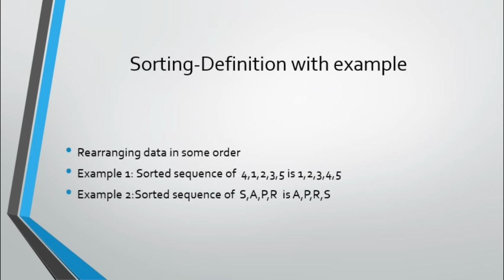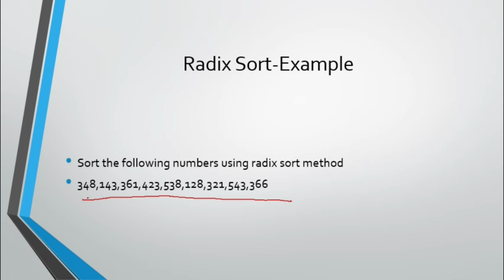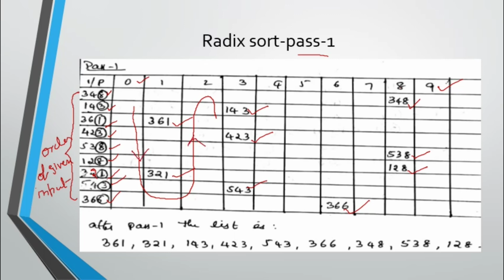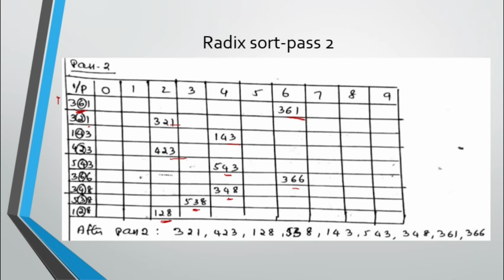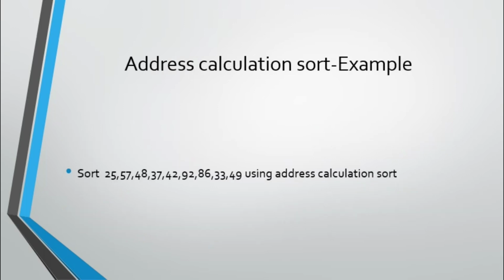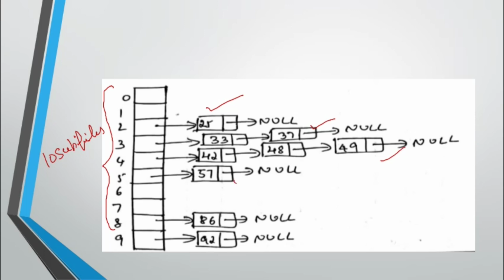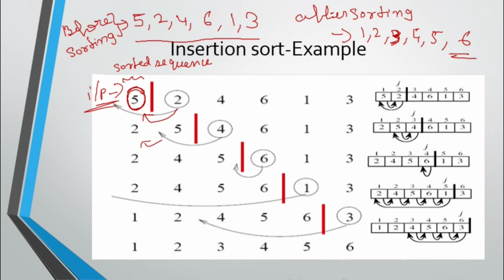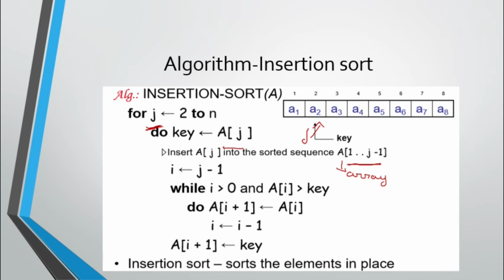VTU DS18CS32M5 L6 SORTING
This video will explain us various sorting techniques like Insertion sort,Radix sort and Address calculation sort
  Department:INFORMATION SCIENCE AND ENGINEERING
  Semester:3